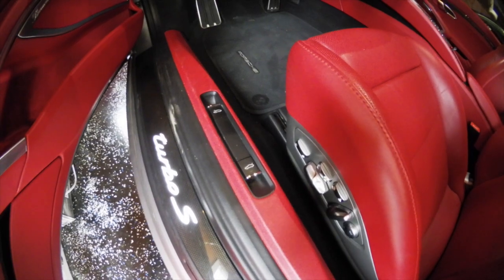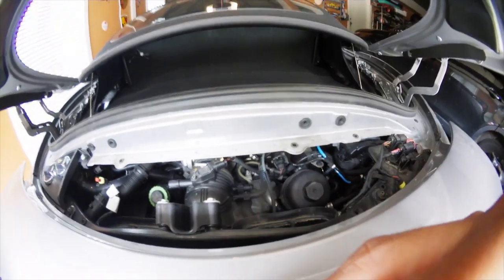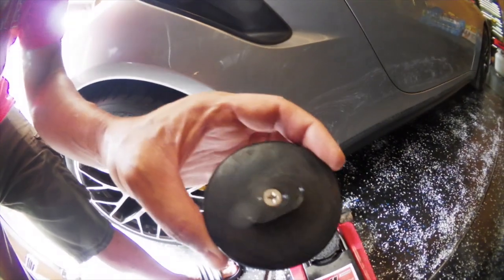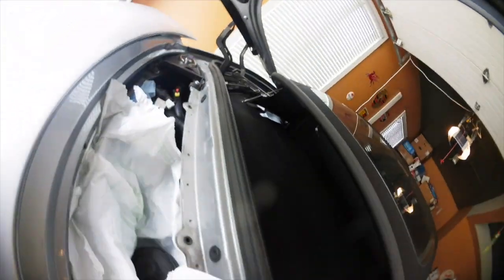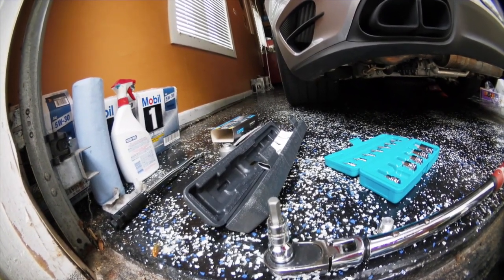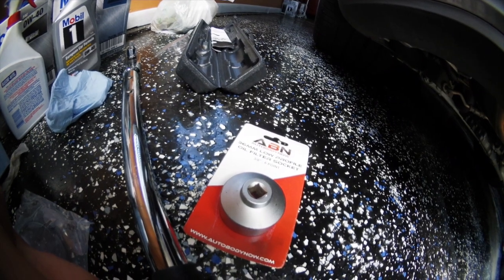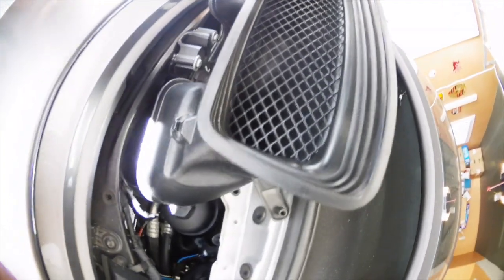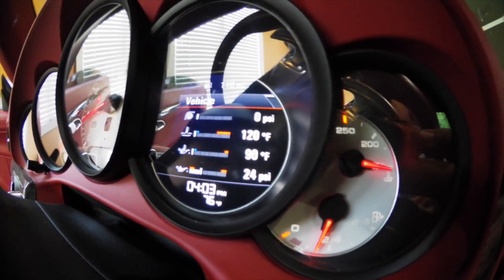PORSCHE 911 OIL CHANGE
This video is about PORSCHE 991 911 TURBO TURBO S 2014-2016 OIL CHANGE